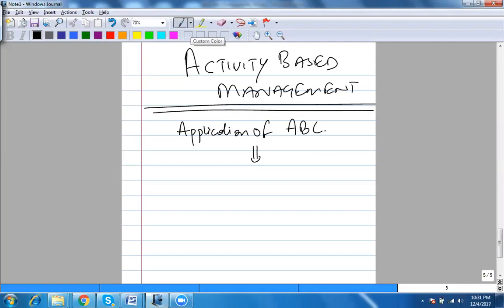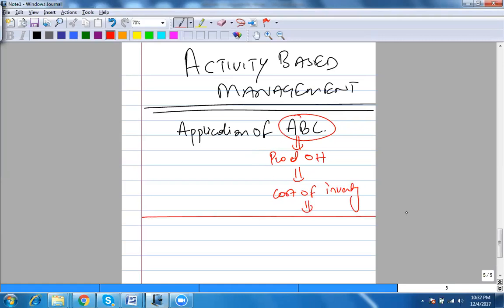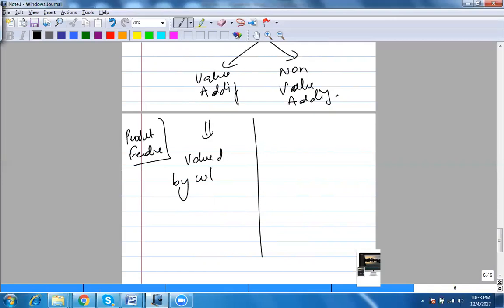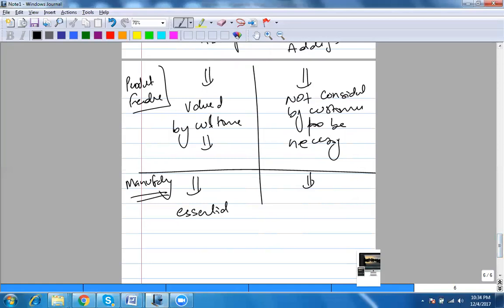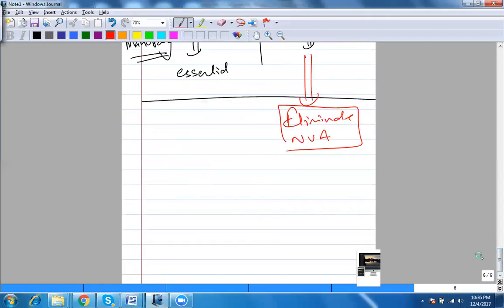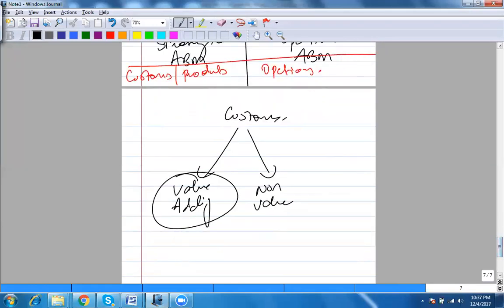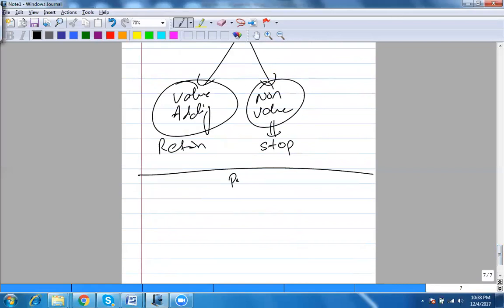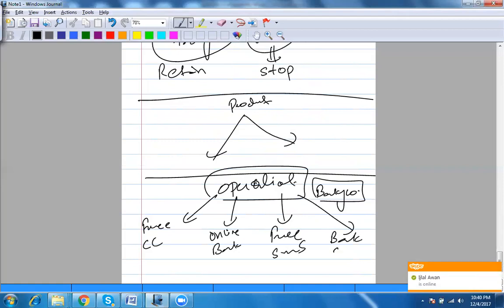Luqman Rafiq | Activity Based Management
ABM is part of P5 Syllabus and an important technique for the upcoming Exam Session